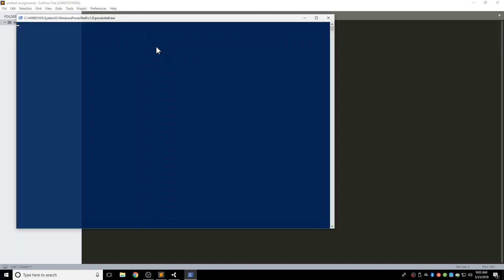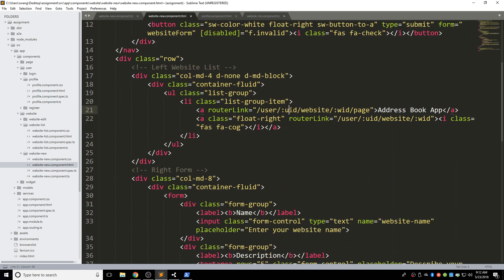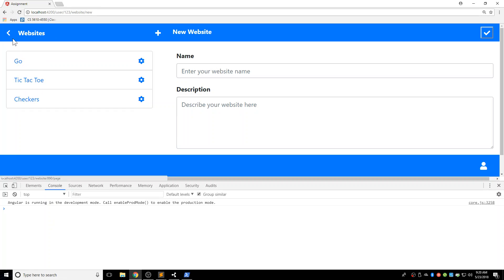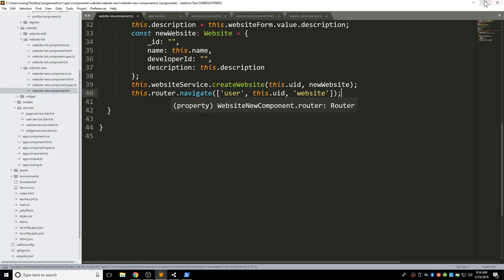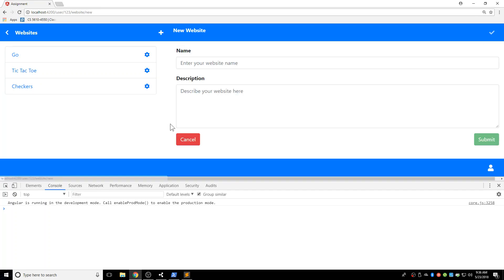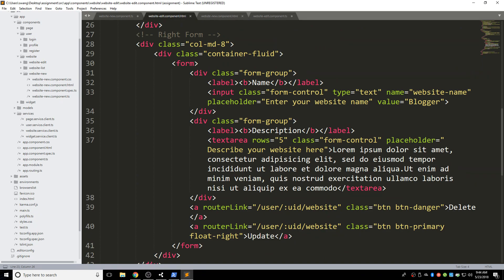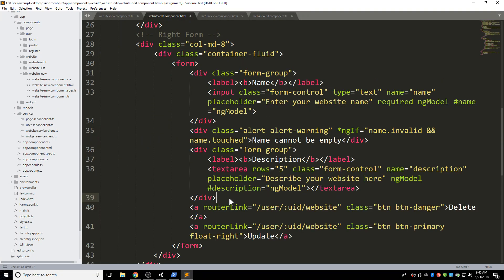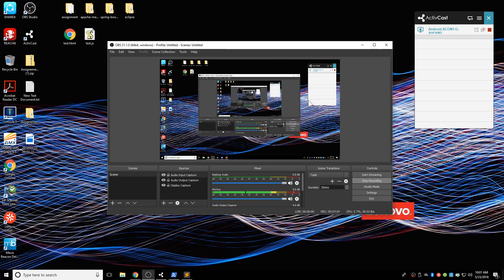Assignment4.3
Website functions